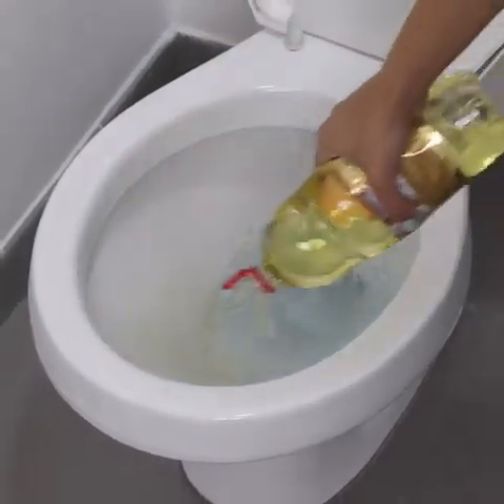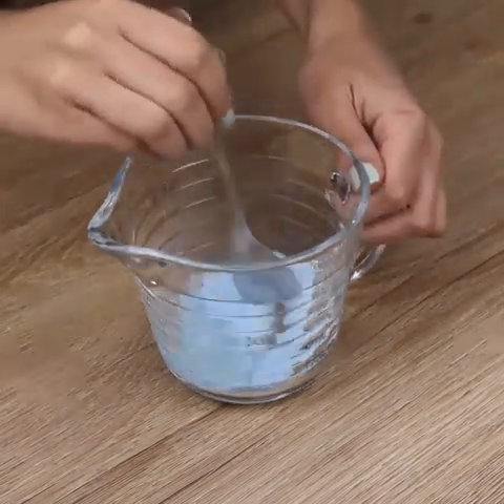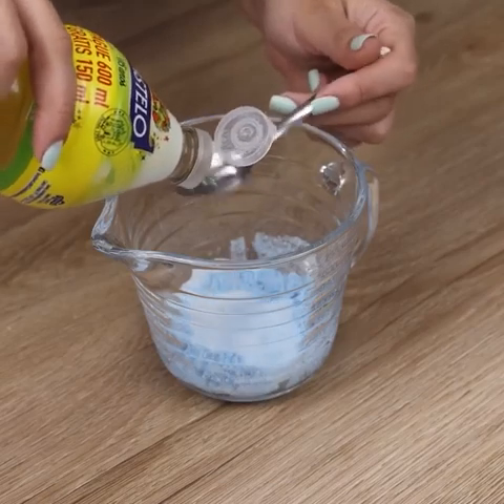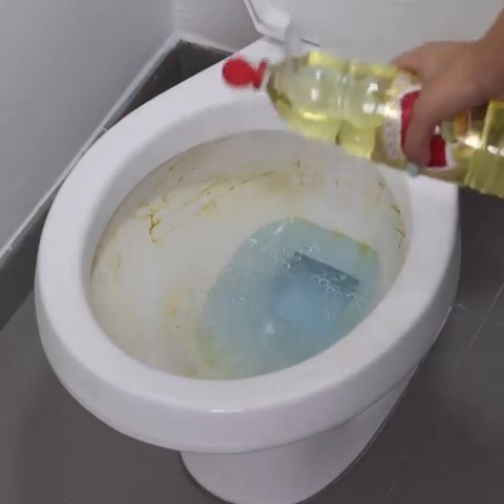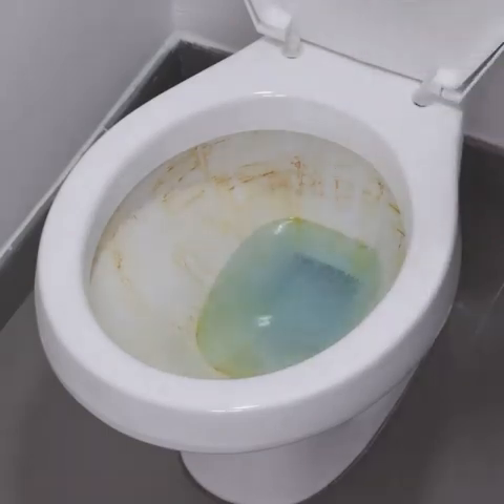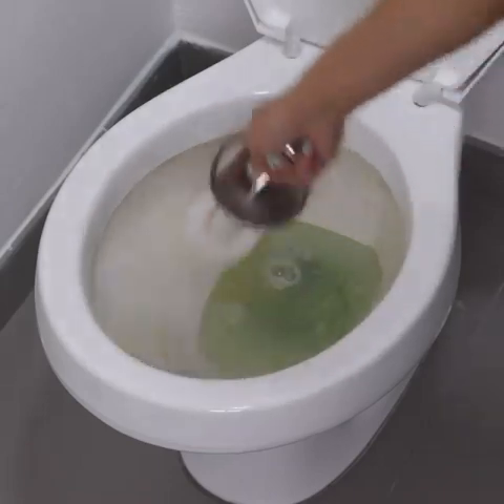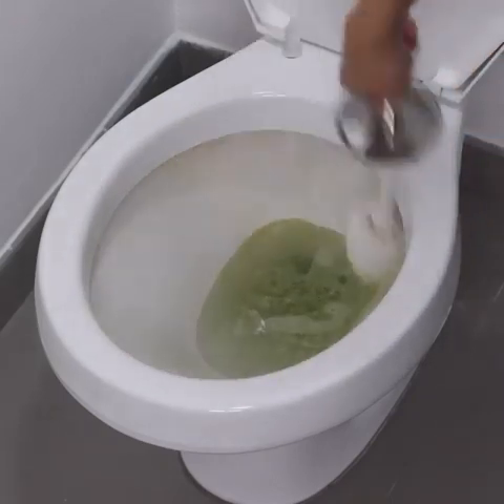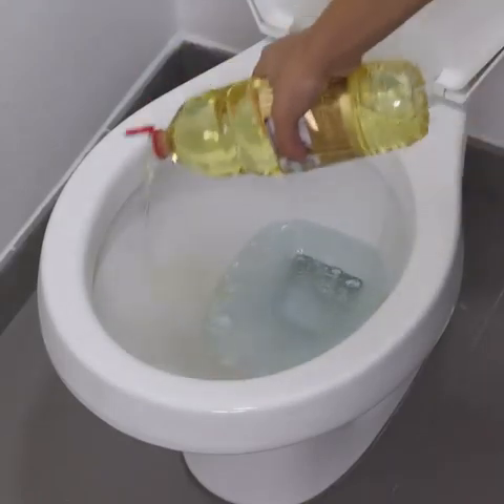This is too efficient, white sanitary glass, like new